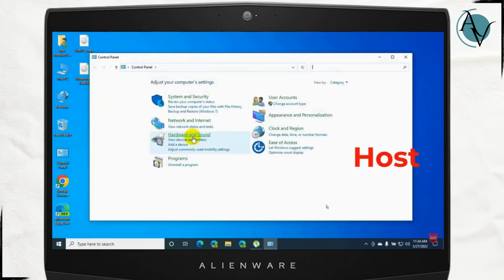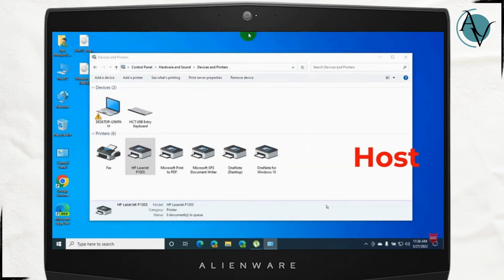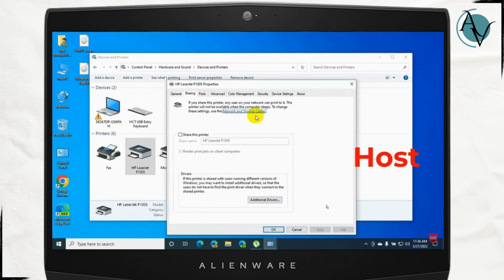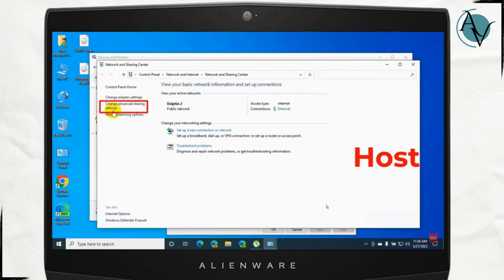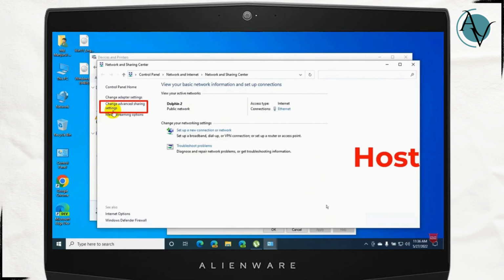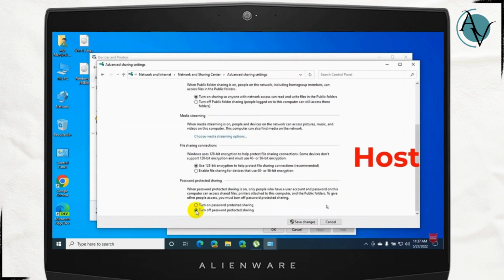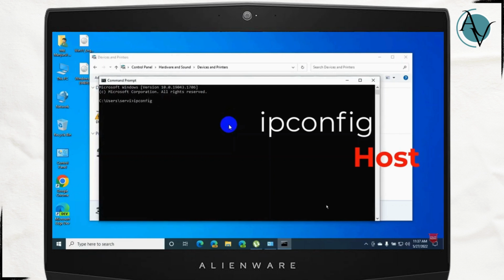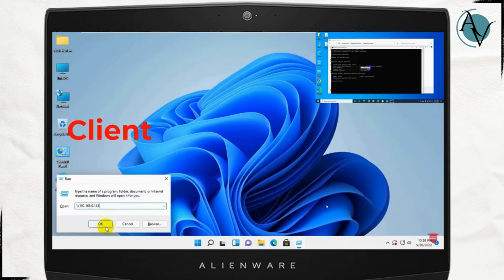How to Share Printer From Windows 10 to 11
Learn how to easily share a printer from Windows 10 to Windows 11 in this comprehensive tutorial. Whether you're connecting shared printers over the network or troubleshooting connection issues, we've got all the steps covered for you!

In this video, you will discover how to share a printer between Windows 10 and Windows 11, as well as how to fix common printer sharing issues like "printer sharing not working" or "shared printer not connecting in Windows 10."

Timestamps:
0:00 Introduction
0:30 Step 1: Preparing the Printer for Sharing
1:00 Step 2: Sharing the Printer from Windows 10
1:30 Step 3: Connecting to the Shared Printer on Windows 11